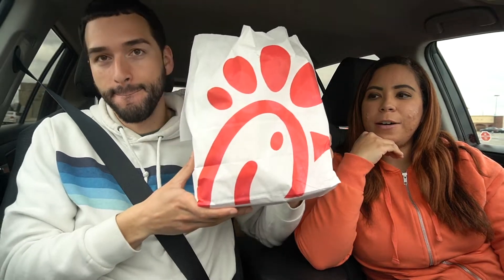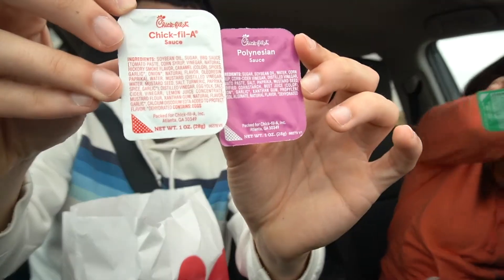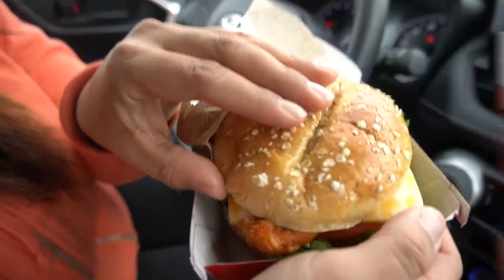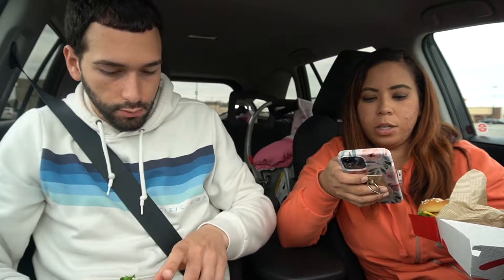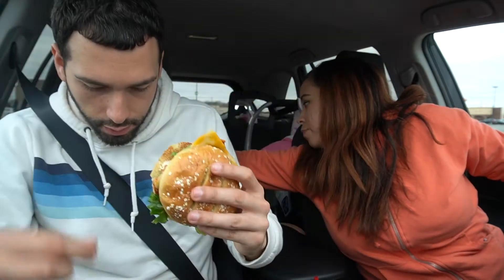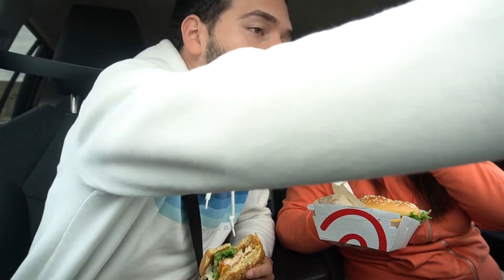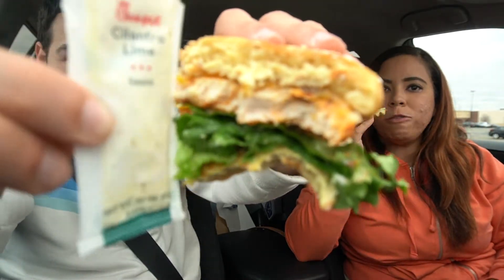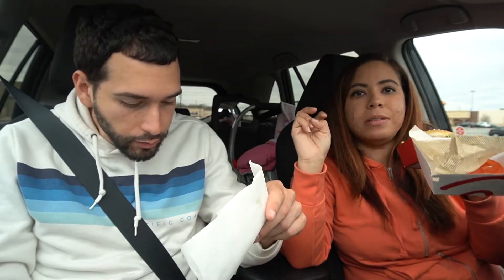NEW Chic-Fil-A Spicy Grilled Chicken Deluxe Sandwich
Have you tried this NEW sandwich yet?! Watch our video and see what we thought about it.

Join us and join our growth on this channel.